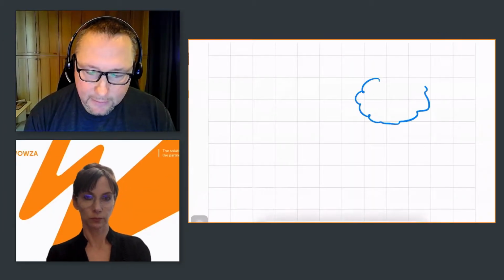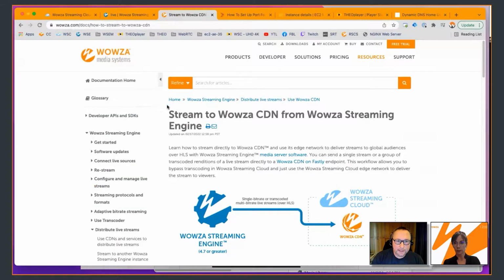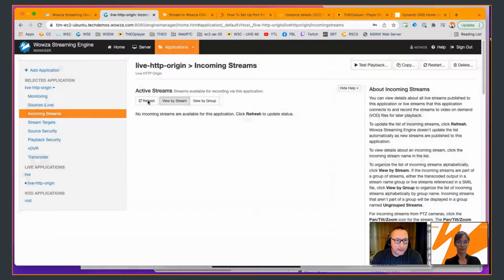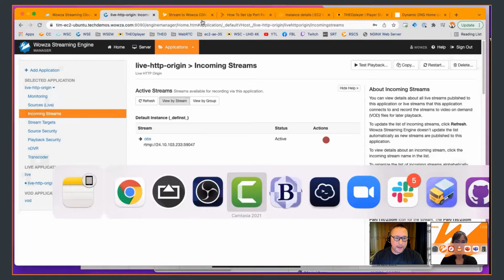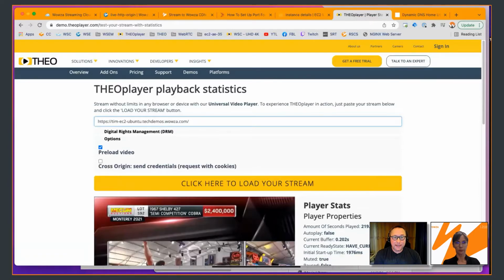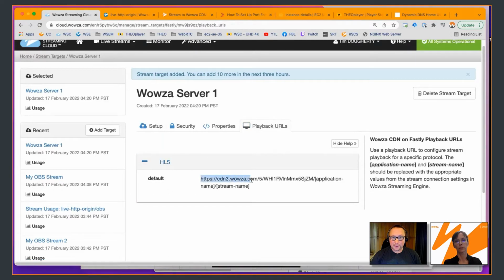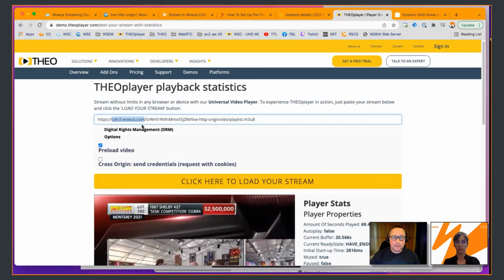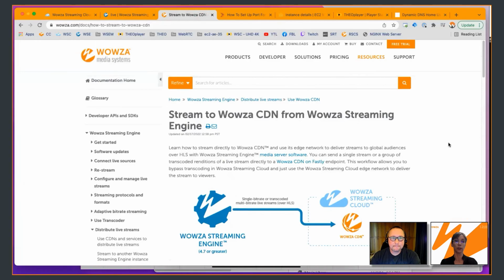Migrating Wowza CDN to Fastly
Let's look at how to migrate your stream target workflow in Wowza Streaming Engine from Wowza CDN on Akamai to Wowza CDN on Fastly.